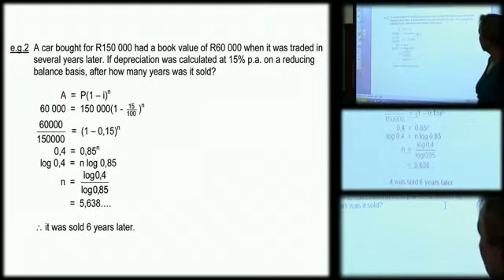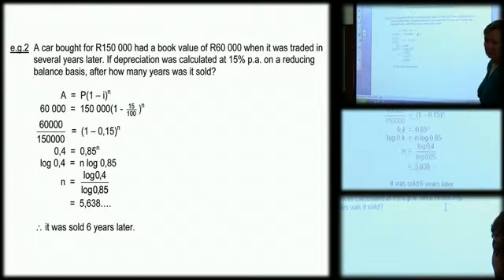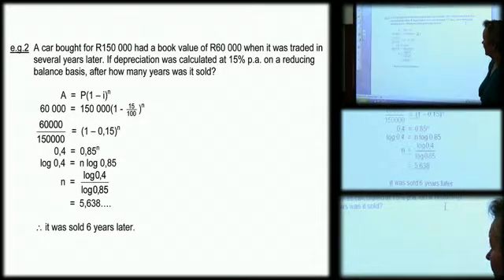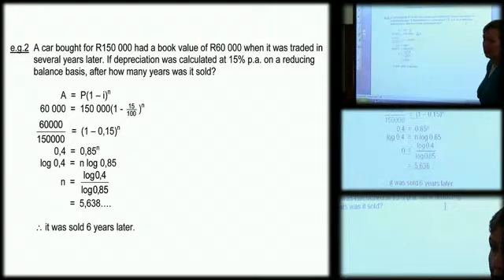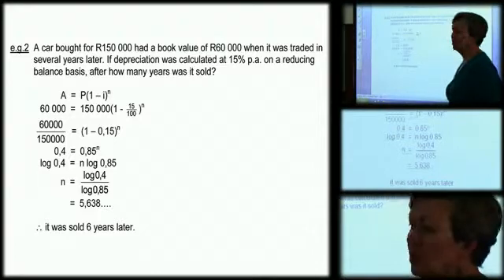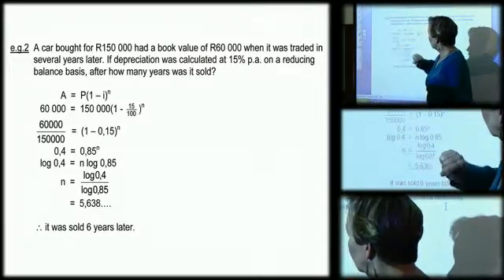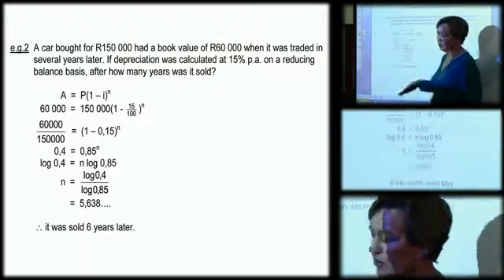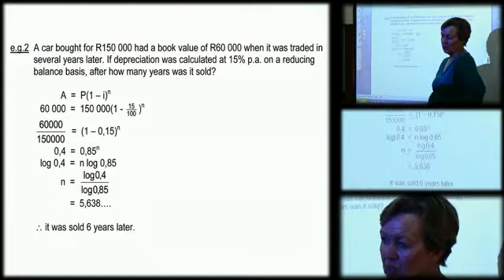Financial Maths Lesson 2